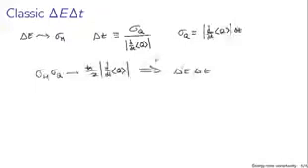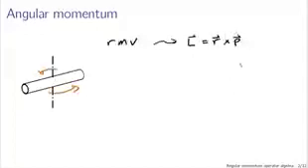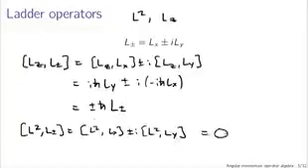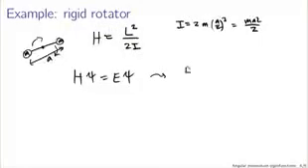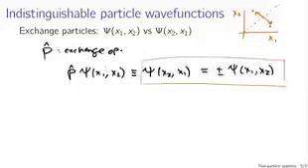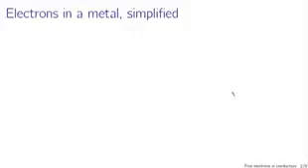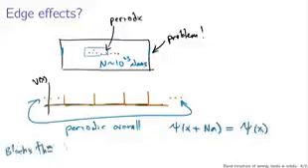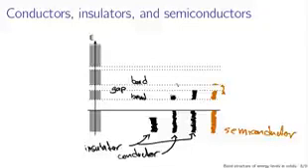Секретный файлы фсб которые.....